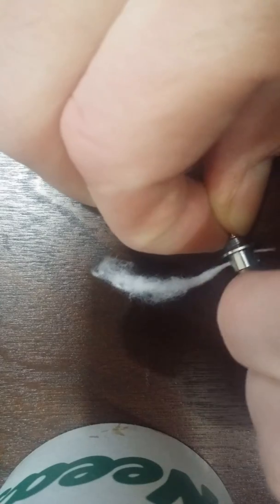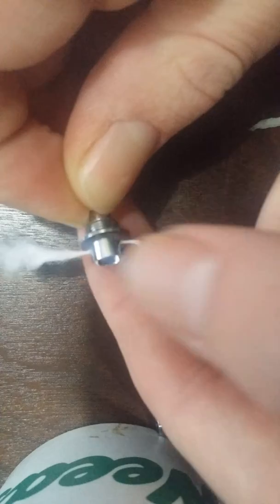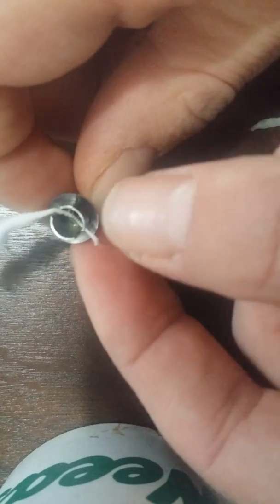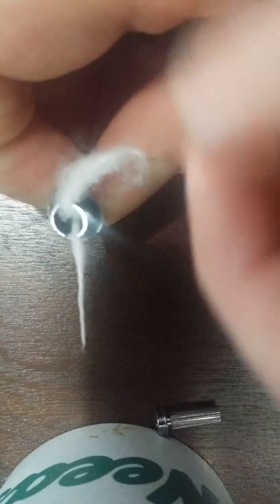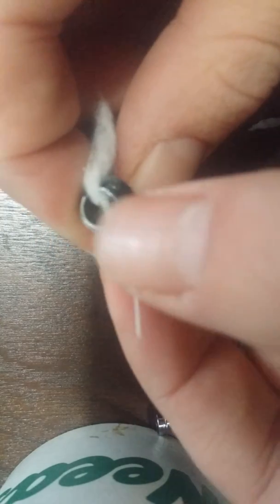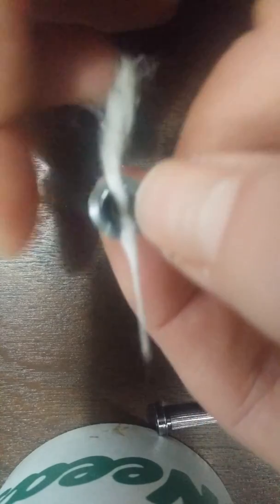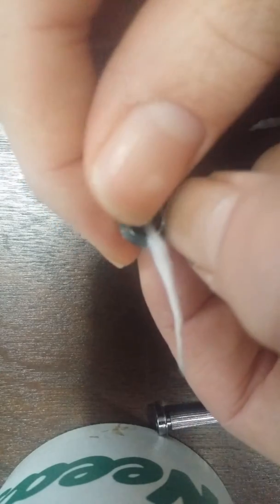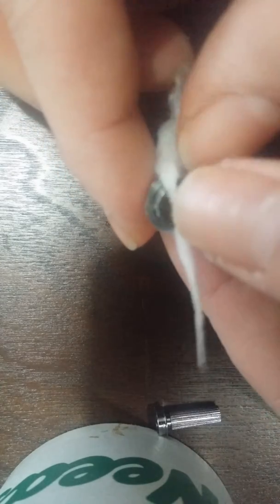Coil rewick pt1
Rewick with cotton protank/evod